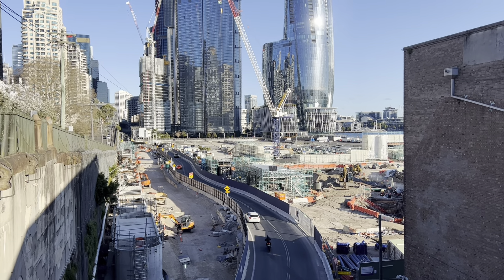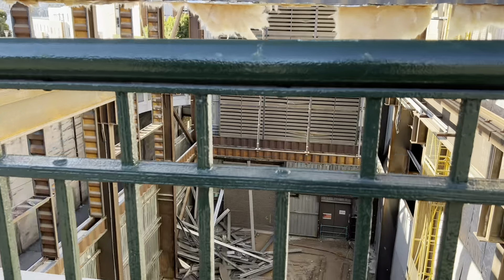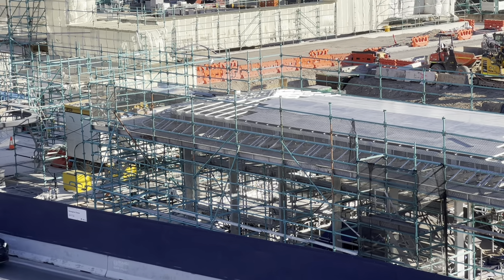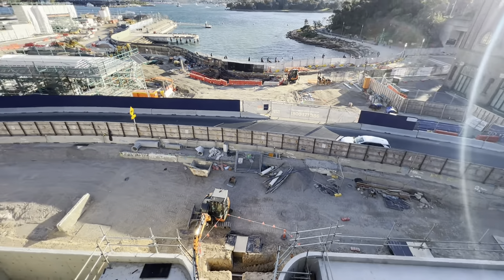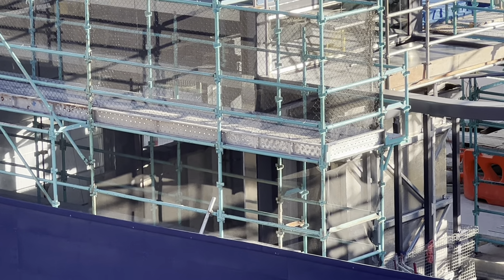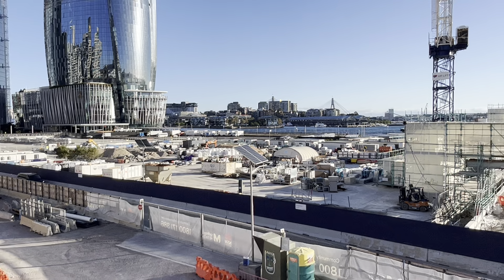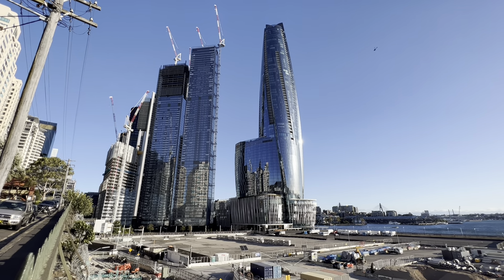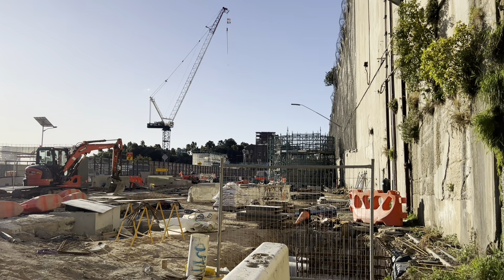Sydney Trains Vlog 2104: Sydney Metro - Barangaroo Station Update with Paul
Vlog 2104
Sydney Metro
Barangaroo Station Construction Update
With Paul from @TransportVlog

Apologies for some of the distorted sound, it was significantly windy on the date of filming this video